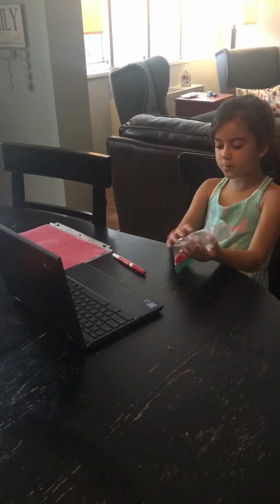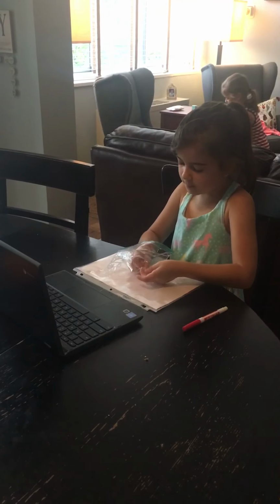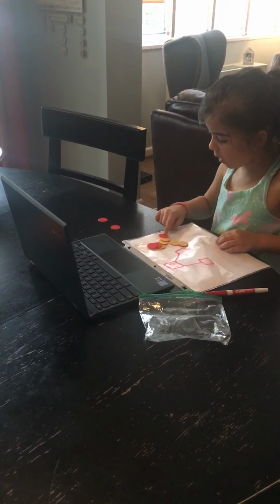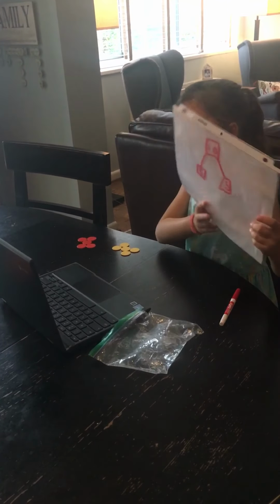Lessie playing school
Looks a little differ t these days!